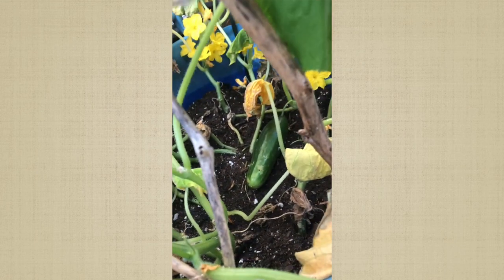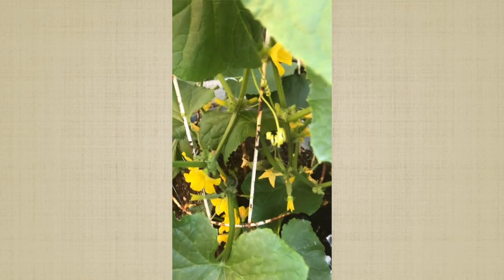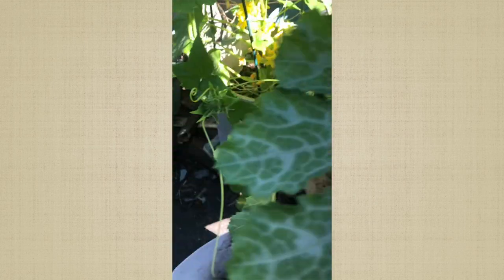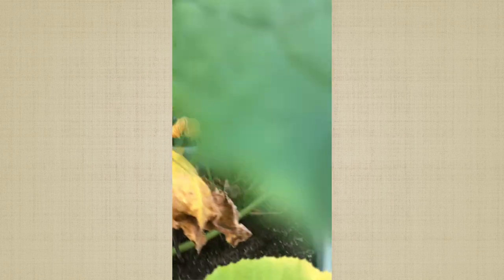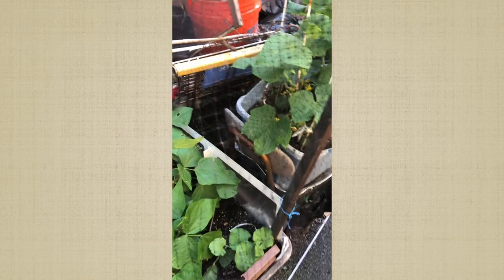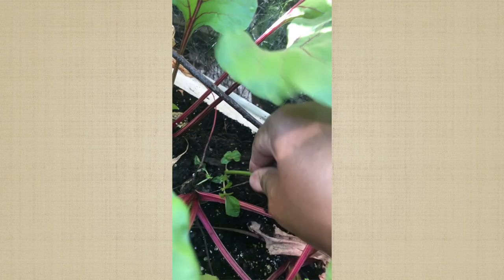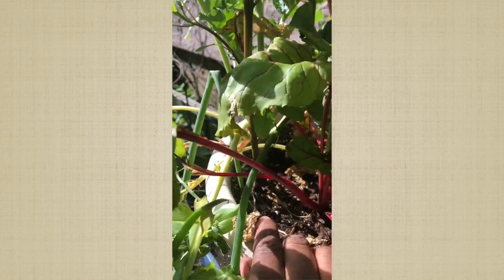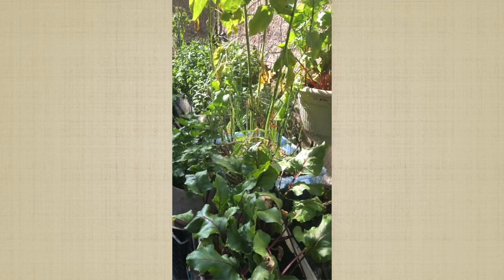Cucumber And Zucchini In My Container Vegetable Garden. Y2.V10.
This video is about my cucumber and zucchini production. This was the first year I had a successful zucchini harvest. In 2018, I lost all the plants. So far, I had a few beets, and on the last of the snow peas. containervegetables. growingincontainers. growingfruitsincontainer. homegrown. smallgarden.